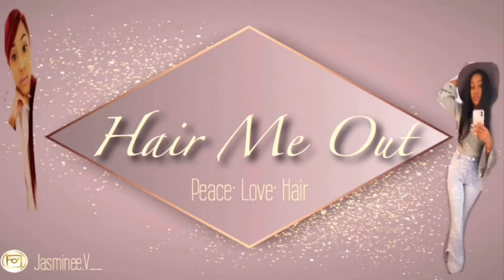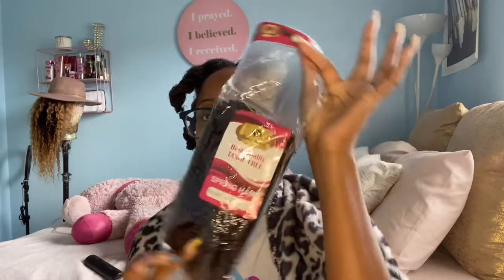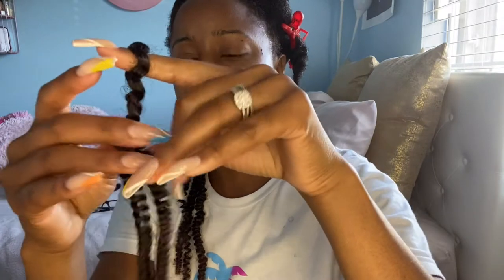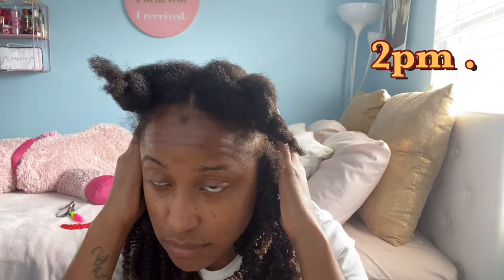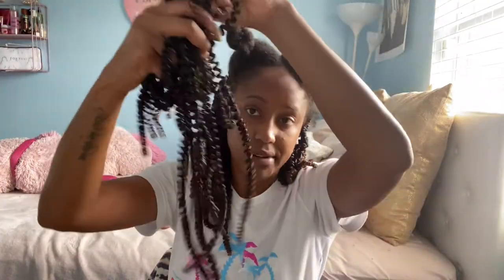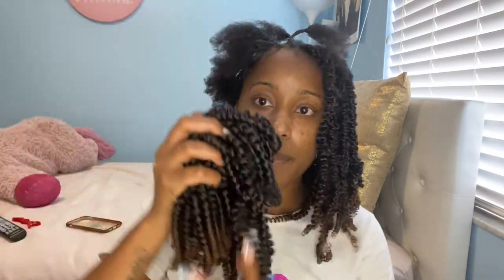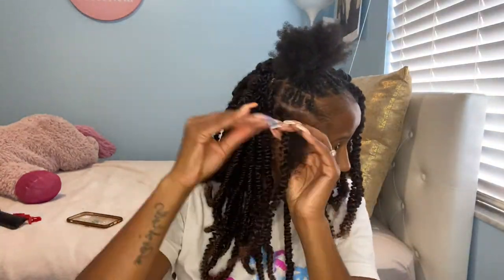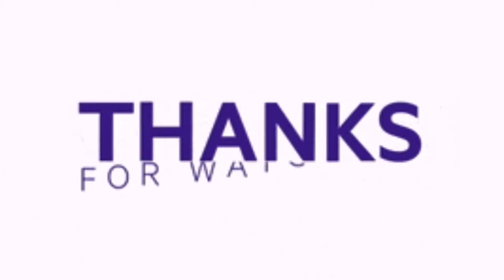$25 Spring Twist from Amazon!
Alright y’all, Hair me out!

I did these $25 spring twist from Amazon! I have the  12inch 1b/30. It comes with three packs, it’s more than enough hair. I recommend you using one full twist, if you split it then it won’t be as full.

Direct link to hair

Jam I used

She is bomb edge control